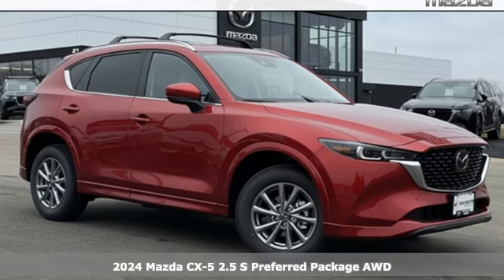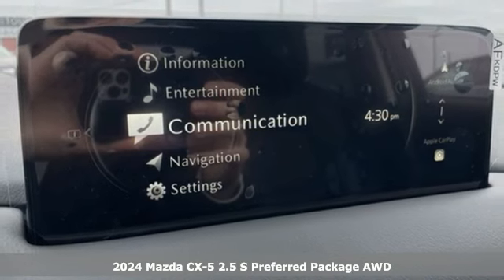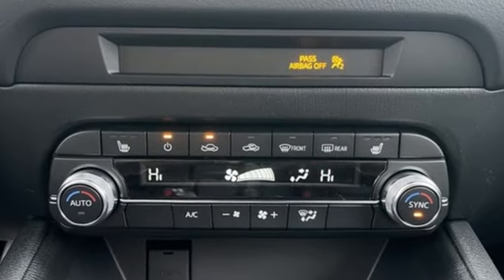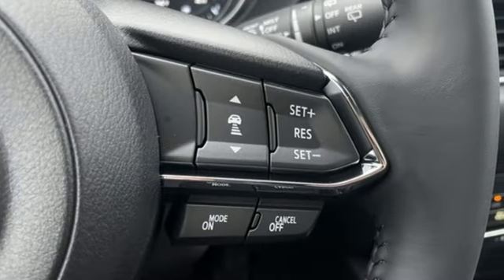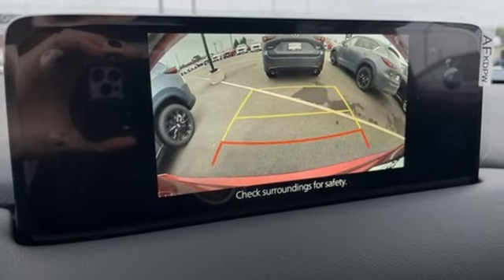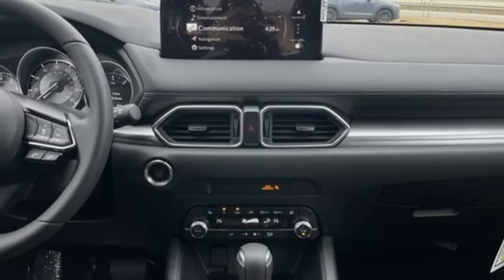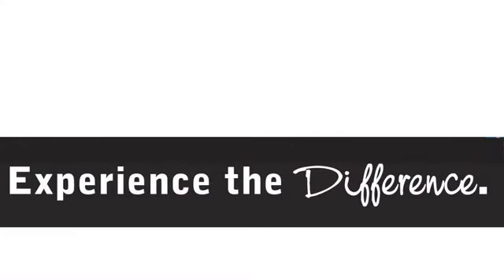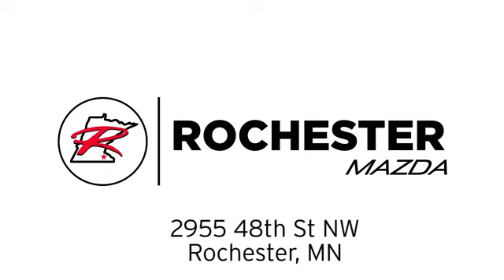New 2024 Mazda CX-5 Rochester MN Winona, MN K24570 - SOLD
Year: 2024
Make: Mazda
Model: CX-5
Trim: 2.5 S Preferred Package
Engine: 2.5L 4-Cylinder DOHC
Transmission: 6-Speed Automatic
Color: Red
Interior: Black
Stock #: K24570
VIN: JM3KFBCL1R0445358
2024 Mazda CX-5 2.5 S Preferred Package 4D Sport Utility 2.5L 4-Cylinder DOHC AWD Soul Red Crystal MetallicbrbrWe look forward to earning your business. Part of the Rochester Motor Cars Family.

-Customer Enthusiasm
-Employee Satisfaction
-Financial Performance
-Market Effectiveness-
-Ongoing Improvement

Address:
2955 48th Street Northwest Rochester